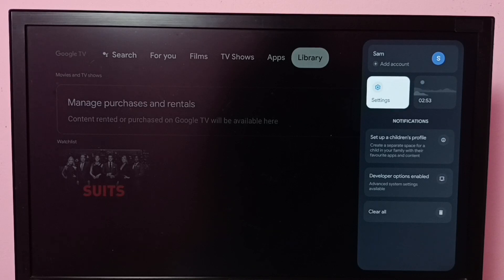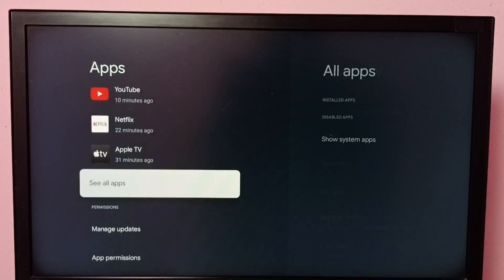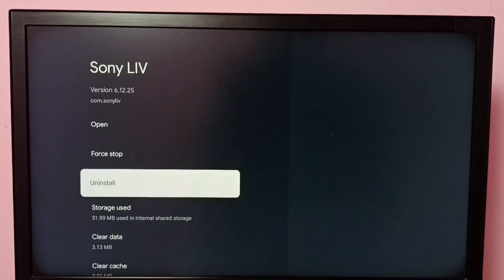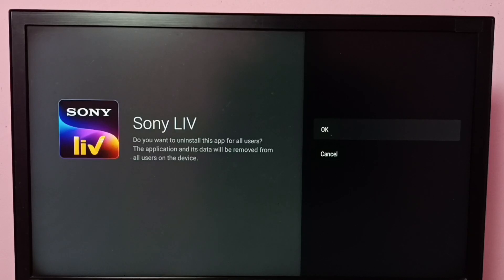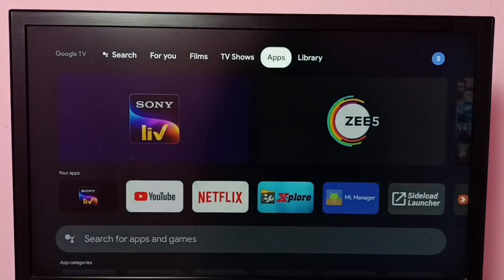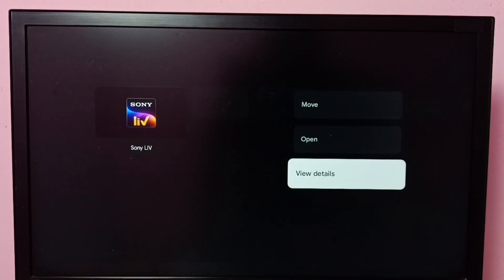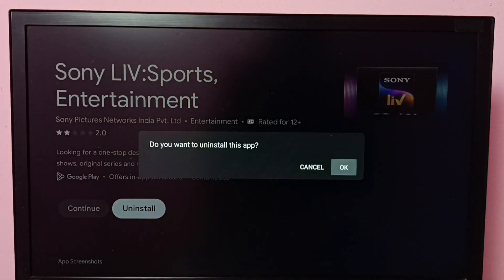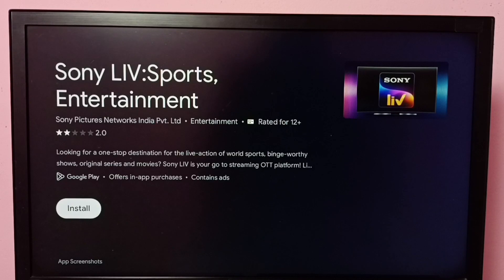Google TV : How to Uninstall or Remove Sony LIV app in any Google TV Android TV